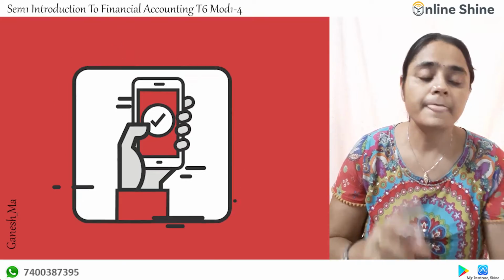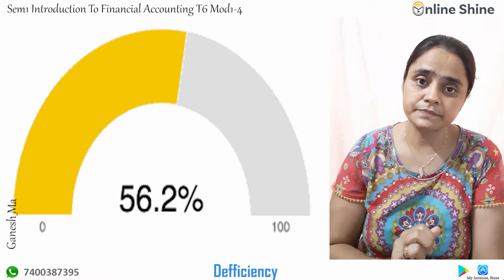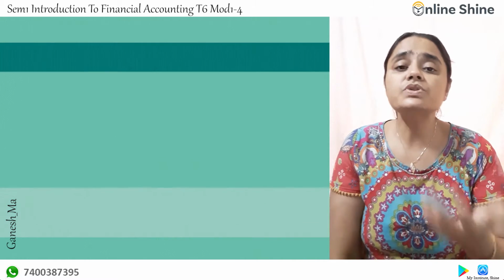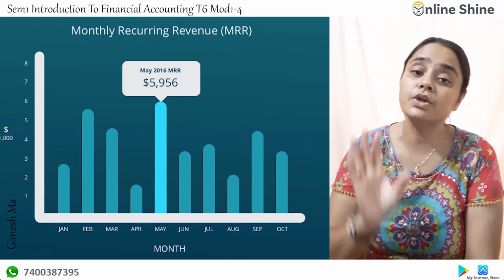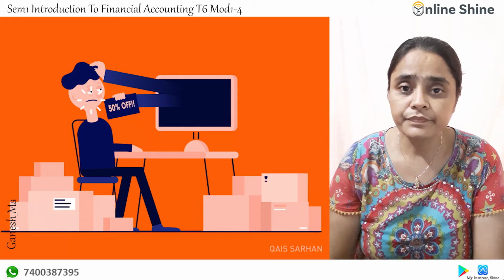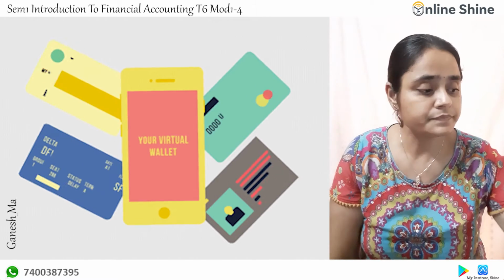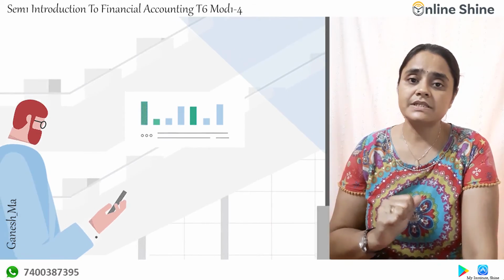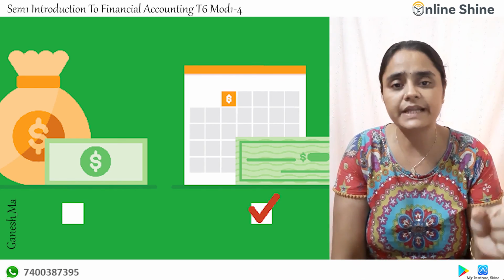Financial Accounts, Depreciation account, meaning and its scope , disclosure of policies